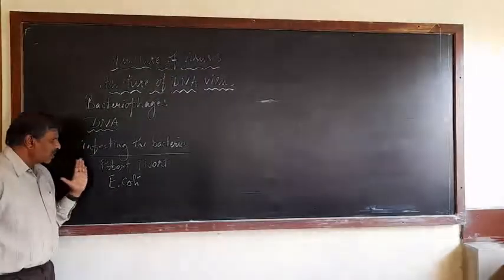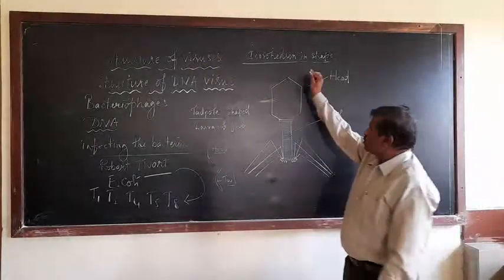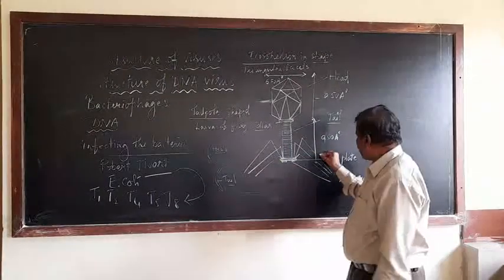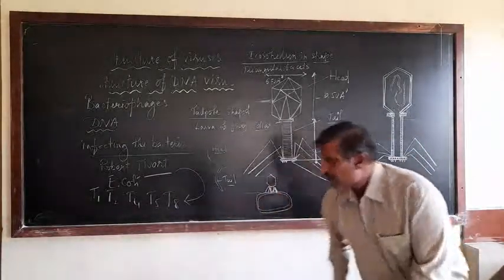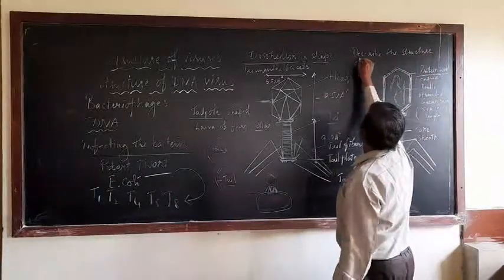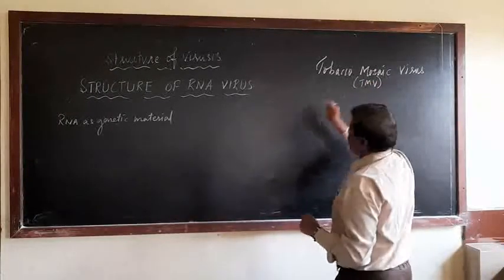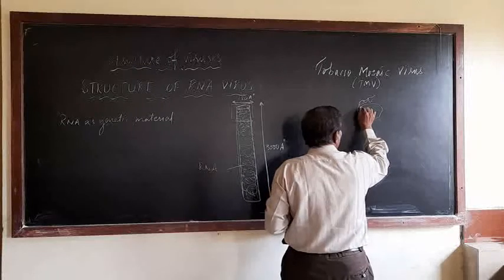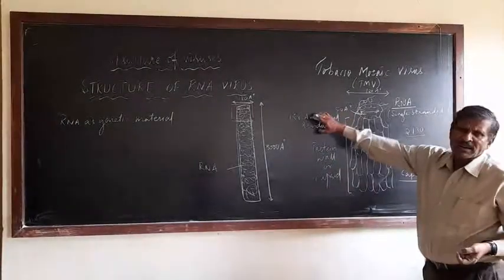28 November 2020